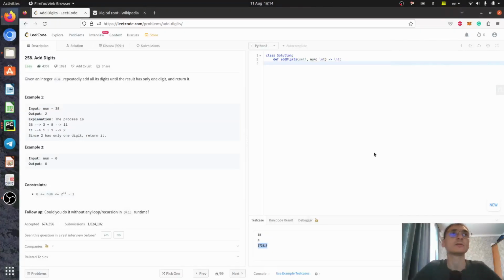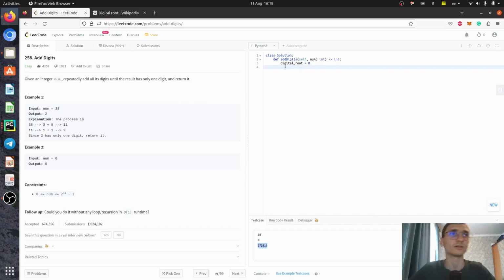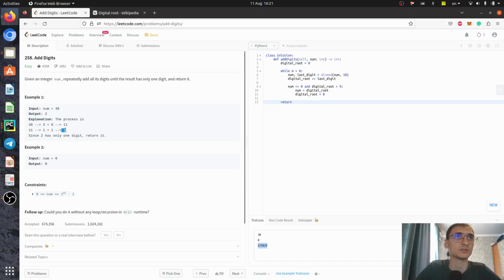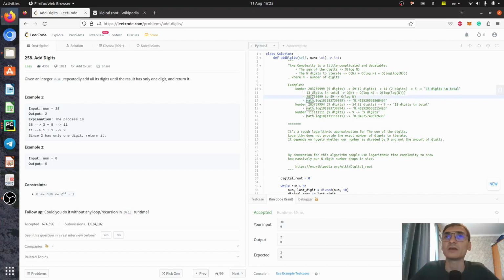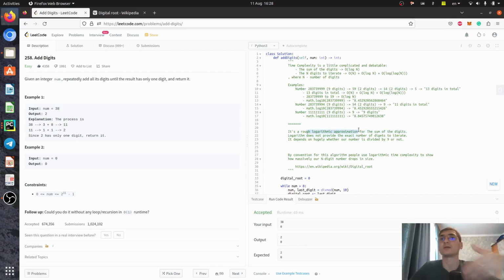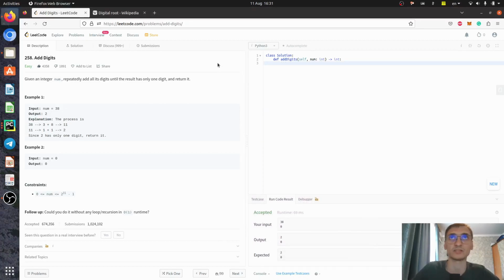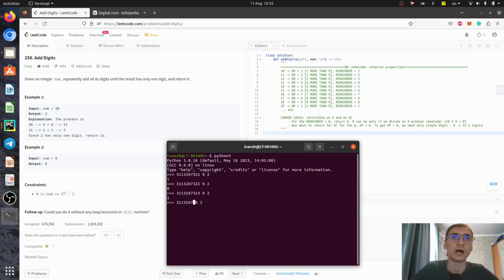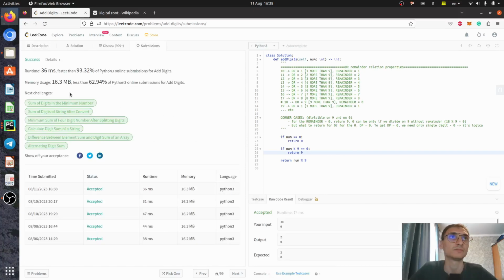258. Add Digits | LeetCode | Digital Root Explained | Python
Calculating and explaining Digital Root concept and its properties in iterative and mathematical way. Explaining the logic of deriving the mathematical solution from DR properties.

0:00 Introduction
0:21 Definition of the problem
2:02 Digital Root definition
2:28 Iterative Solution
8:40 Time Complexity Iterative Solution
14:37 Digital Root Properties and Mathematical Solution
22:20 Mathematical Solution code